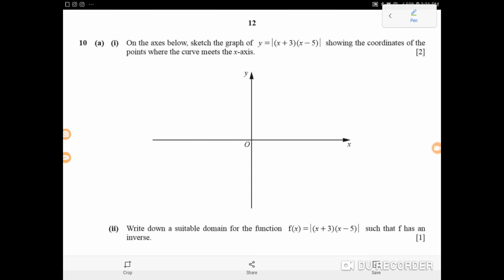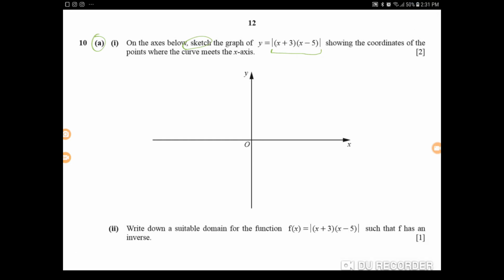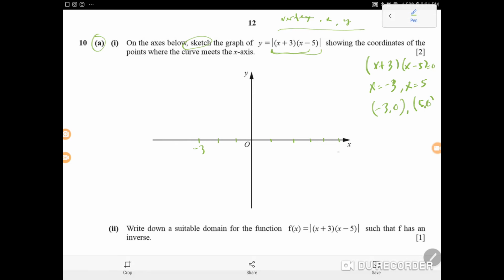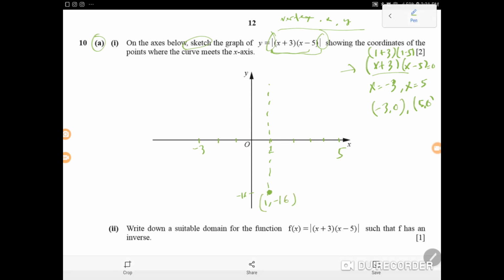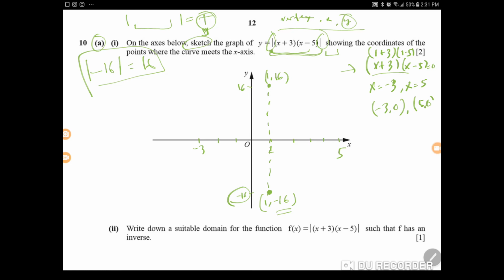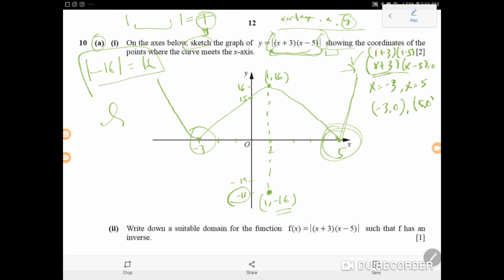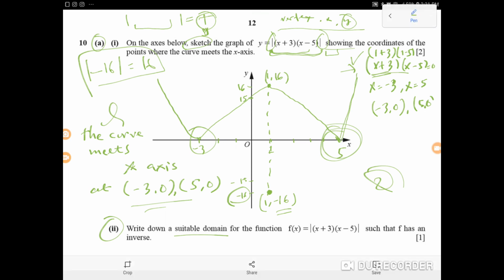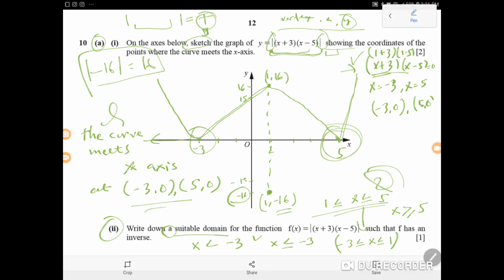Functions Additional Math IGCSE SEC 3 SEC 4 AS A LEVEL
This question is asked by one of our students. And so, we created it for him.

And now you can grab it here for free.
Follow us also on Instagram @rumahbelajar_ahundred, on our FB page: Rumah Belajar Ahundred.com. And that's it for the moment, hope it helps.